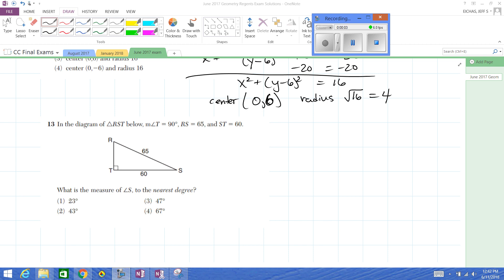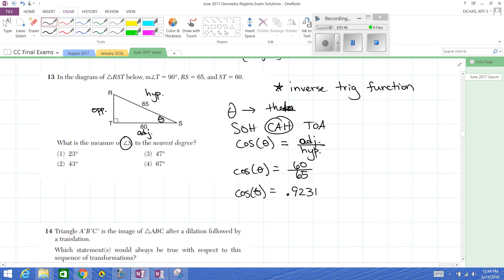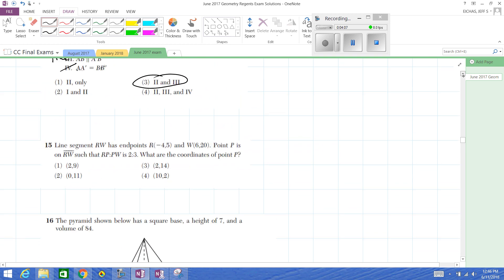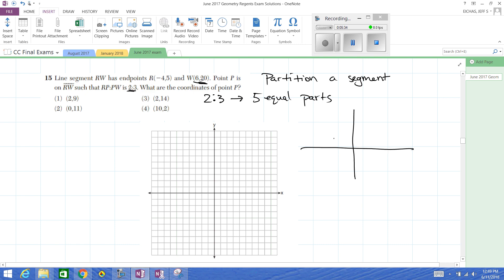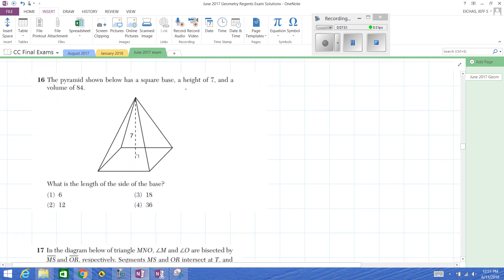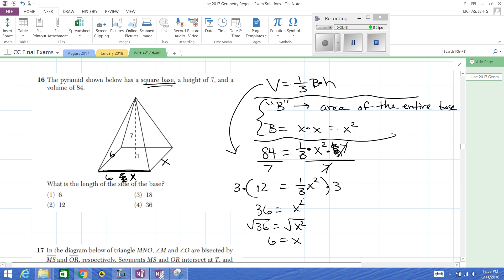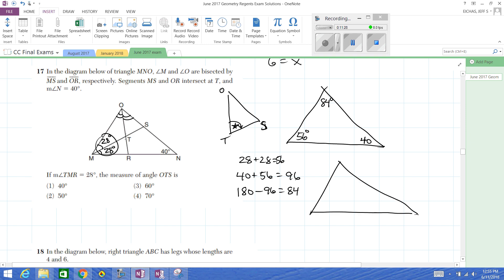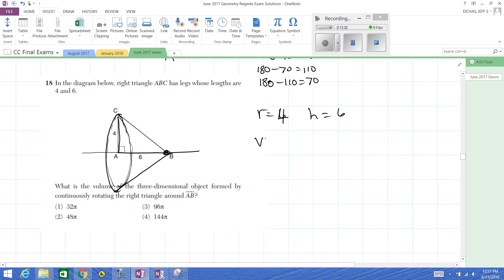June 2017 CC Geometry Exam s13 18